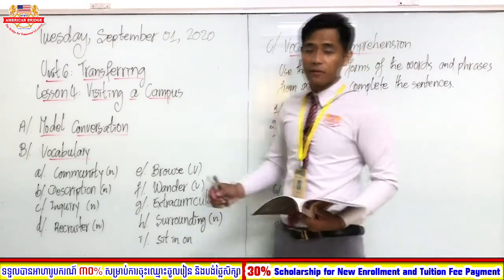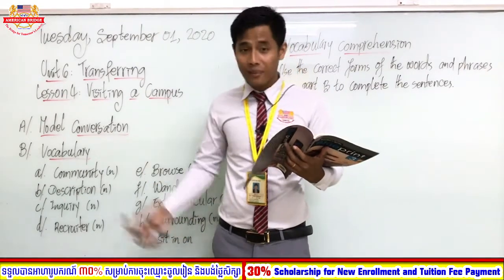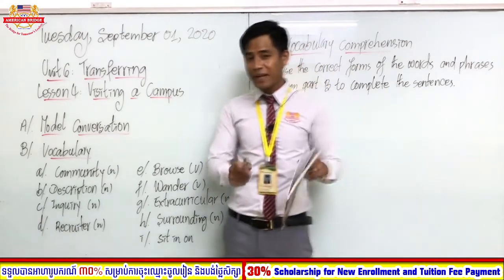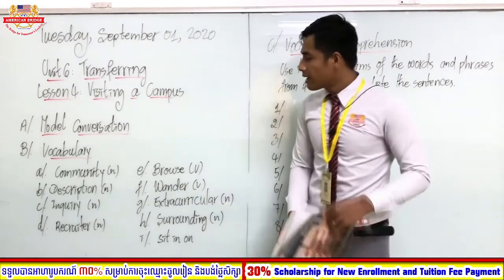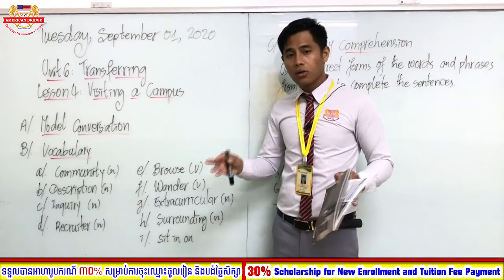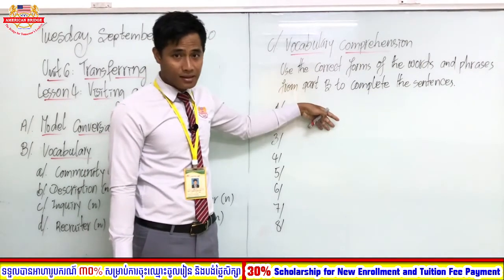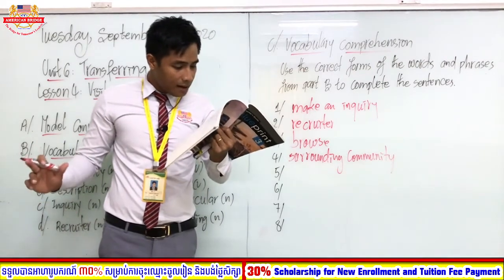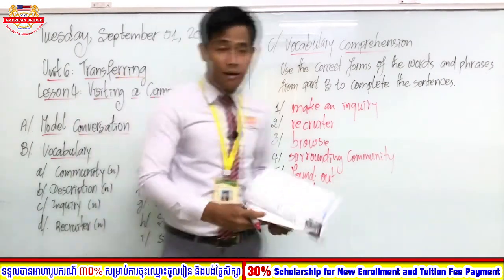Level 8A/ Lesson 4: Visiting a Campus/ Page 82/ Second Session (Tuesday, September 1, 2020)